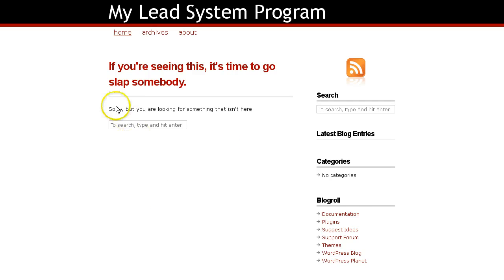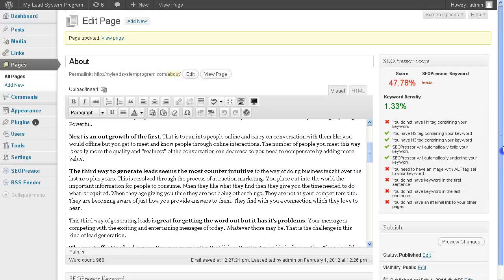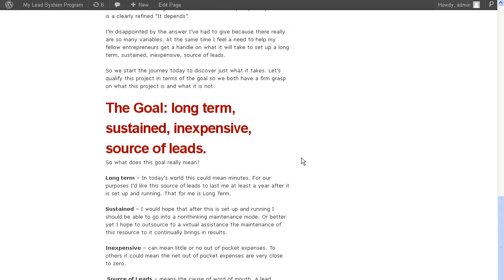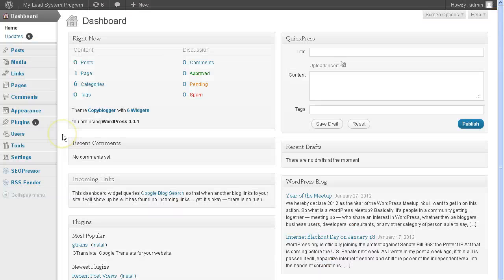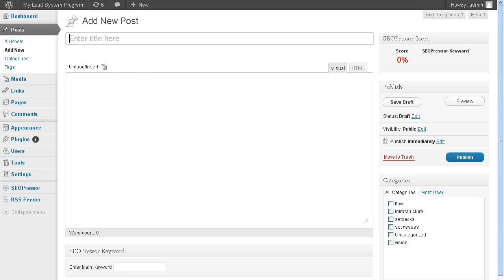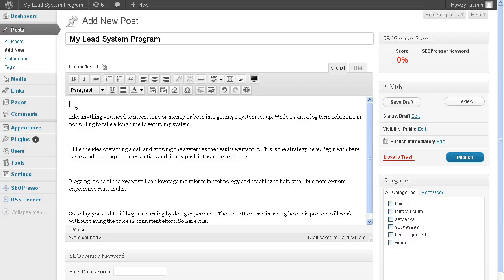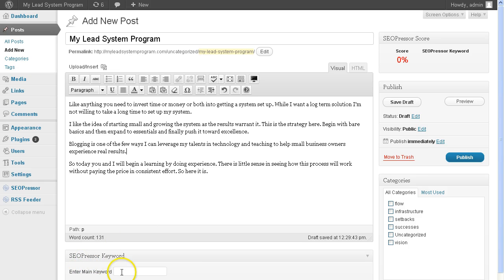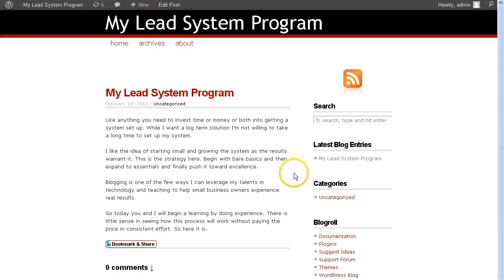2 WP Blog Post MLSProg